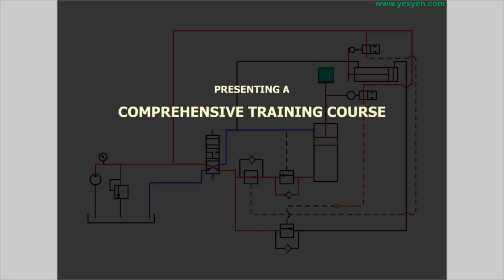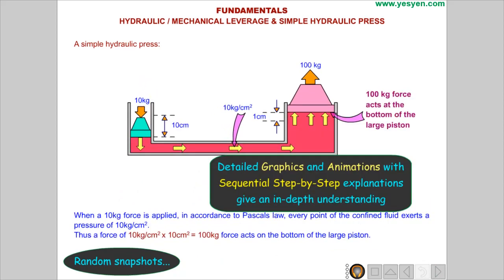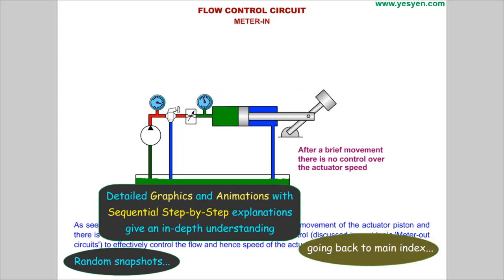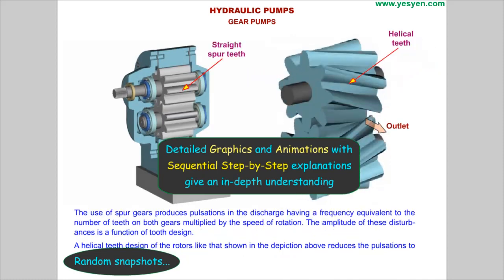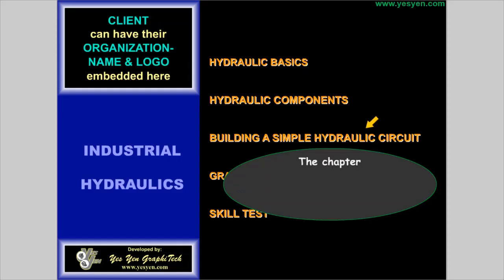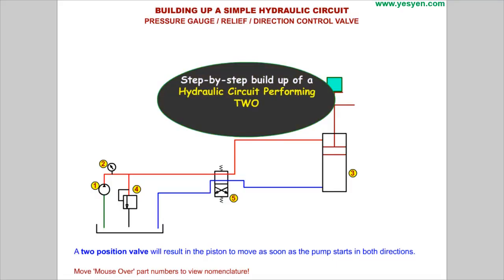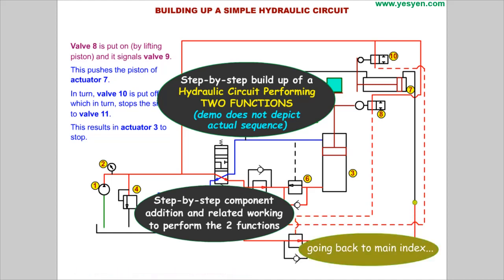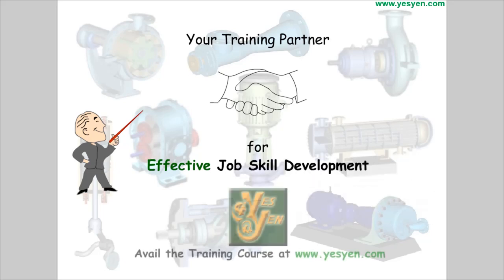Hydraulic Circuit Training with Animation - Walk Through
Industrial Hydraulic System Training Course with Animation available . Detailed coverage on Hydraulic Circuit Principles and Hydraulic System Components with intricate Graphics and Animation gives a highly comprehensive knowledge on the subject.

The Course serves as:
- A Powerful Training Tool for Professional Trainers
- A Highly Effective Skill Development Resource for Process Operators & Maintenance Personnel

CONTENT Breakup of ABOVE DEMO / TOUR:
0:00 Overview
0:14 Hydraulic Basics
1:03 Hydraulic Components
2:28 Building a Hydraulic Circuit
3:10 Synopsis

CONTENT of the ACTUAL TRAINING PROGRAM (offered at website-link provided above):
1. Hydraulic Basics
   1.1. Fundamentals
      1.1.1. Pressure and Pascal's law
      1.1.2. Simple hydraulic press
      1.1.3. Hydraulic leverage and energy conservation
      1.1.4. Simple hydraulic circuit
      1.1.5. Concept of pressure
      1.1.6. Relevance of flow
   1.2. Effect of Flow on System Pressure
      1.2.1. Pressure buildup
      1.2.2. Loss of pressure
      1.2.3. Fluid properties effecting friction
      1.2.4. Laminar and turbulent flow
      1.2.5. Flow through restriction
      1.2.6. Flow through an orifice
      1.2.7. Flow through resistances in series
      1.2.8. Flow through resistances in parallel
      1.2.9. Flow through varying cross-sections
   1.3. Effect of Load on System Pressure
   1.4. Factors effecting Pump Suction
   1.5. Effect of Leak
      1.5.1. Circuit without leak
      1.5.2. Circuit with leak
1.6. Reversing Actuator Direction
1.7. Flow Control Circuit
      1.7.1. Meter-in
      1.7.2. Meter-out
2. Hydraulic Components
   2.1. Hydraulic Pumps
      2.1.1. Gear
      2.1.2. Lobe
      2.1.3. Vane
      2.1.4. Radial piston
      2.1.5. Axial - in-line - swash plate piston
      2.1.6. Axial - bent axis piston
   2.2. Hydraulic Actuator
      2.2.1. Linear
         2.2.1.1. Single-acting
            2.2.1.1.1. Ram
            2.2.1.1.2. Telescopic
         2.2.1.2. Double-acting
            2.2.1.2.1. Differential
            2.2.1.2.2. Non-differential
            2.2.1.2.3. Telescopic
         2.2.1.3. Cushioning
         2.2.1.4. stop tube
      2.2.2. Rotary actuators (motor)
         2.2.2.1. Gear
         2.2.2.2. Vane
         2.2.2.3. Axial - in-line - swash plate
         2.2.2.4. Axial - bent axis
   2.3. Direction Control Valves
      2.3.1. Check valves
         2.3.1.1. Simple (inline)
         2.3.1.2. Right angle
         2.3.1.3. Restriction
         2.3.1.4. Pilot operated
      2.3.2. Number of ways (ports)
         2.3.2.1. Two-way
         2.3.2.2. Three-way
         2.3.2.3. Four-way
      2.3.3. Positions
         2.3.3.1. Two-position
         2.3.3.2. Three-position
      2.3.4. Methods of actuation
         2.3.4.1. Manual
         2.3.4.2. Mechanical
         2.3.4.3. Electrical
         2.3.4.4. Pilot control
      2.3.5. Types of valve element
         2.3.5.1. Poppet
         2.3.5.2. Rotary
         2.3.5.3. Spool
            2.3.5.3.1. Spool center conditions (three-position valves)
            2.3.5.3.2. Spring offset / Spring centered / No spring
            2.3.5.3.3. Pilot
   2.4. Servo Valves
      2.4.1. Electrohydraulic
         2.4.1.1. Single-stage
         2.4.1.2. Two-stage pilot
         2.4.1.3. Jet pipe
         2.4.1.4. Flapper jet
      2.4.2. Mechanical servo valves
   2.5. Flow Control Valves
      2.5.1. By-pass pressure compensation
      2.5.2. Restrictor pressure compensation
      2.5.3. Pressure & Temperature compensation
   2.6. Pressure Control Valves
      2.6.1. Relief
         2.6.1.1. Simple relief - poppet & piston
         2.6.1.3. Compound relief
      2.6.2. Sequence
      2.6.3. Counterbalance
      2.6.4. Unloading
      2.6.5. Pressure-reducing
   2.7. Miscellaneous
      2.7.1. Hydraulic piping-Dimensions/Threads/Fittings
      2.7.2. Tubes
      2.7.3. Different compression fittings
      2.7.4. O-ring connector
      2.7.5. Flanged fittings
      2.7.6. Flexible hose
      2.7.7. Hydraulic sealing - Flange joint/gaskets/O-ring/Lathe-cut seals/T-ring/Lip/Cup/Face/Piston rings/Compression packings
      2.7.8. Accumulators - Weight/Spring/Gas Charged
      2.7.9. Measuring instruments
3. Building a Simple Hydraulic Circuit
   3.1. Job to be done
   3.2. Simple circuit
   3.3. Introduce pressure gauge
   3.4. Introduce relief valve
   3.5. Introduce direction control valve
   3.6. Simple circuit with more than one job to be done
4. GRAPHICAL SYMBOLS
5. Conventional and Interactive Skill Tests with Evaluation